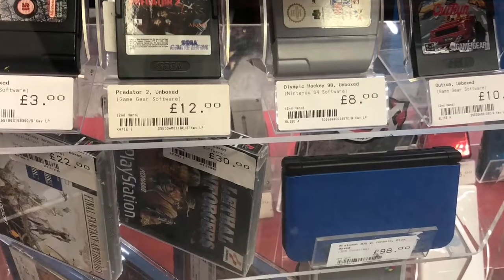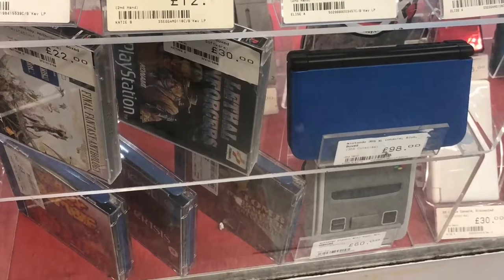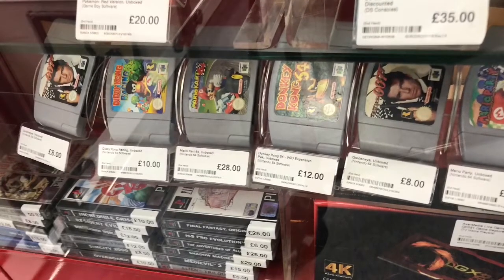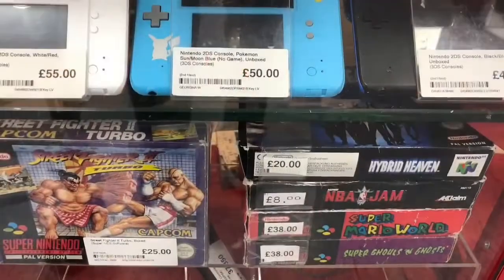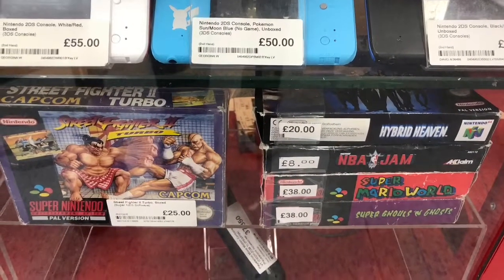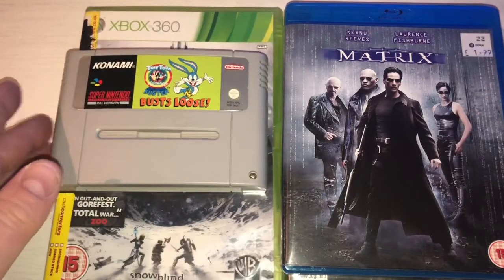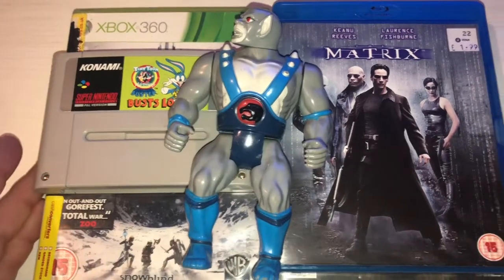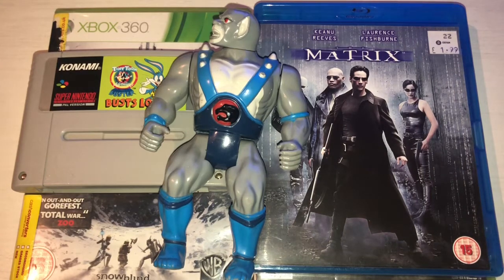Game hunting episode 1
Join Simon as he hunts down games and some other interesting items from charity shops or cash converters in Liverpool city centre